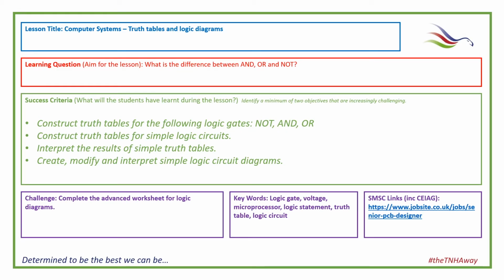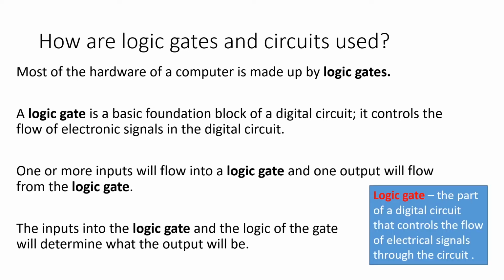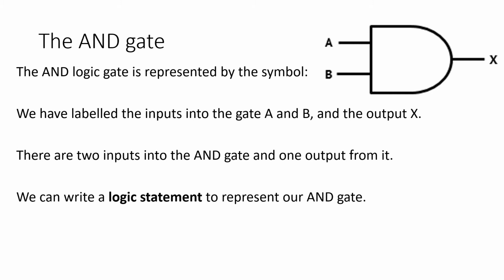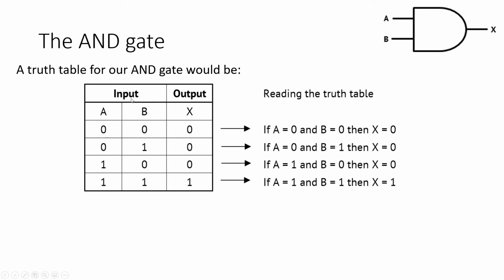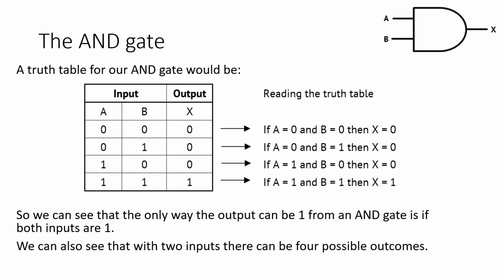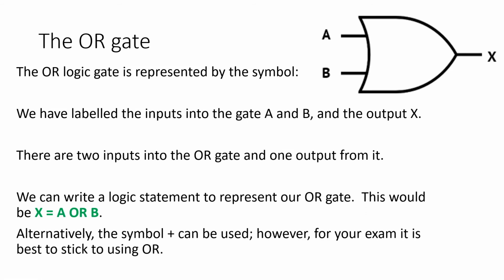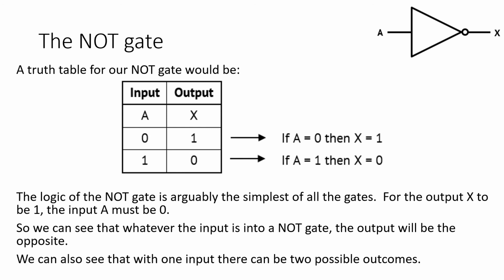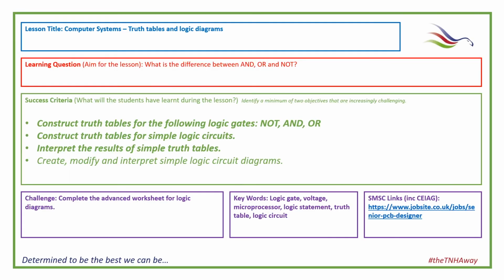1 Logic Gates and Truth Tables GCSE Computer Science AQA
This series of episodes is for AQA GCSE Computer Science dealing with Computer Systems. This episode talks about three of the logic gates AND, OR and NOT and their corresponding truth tables.